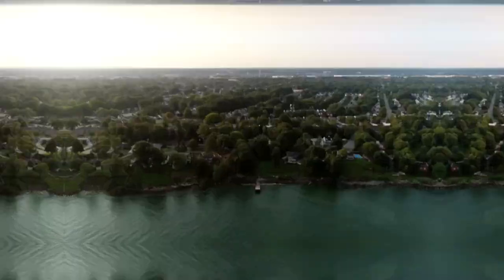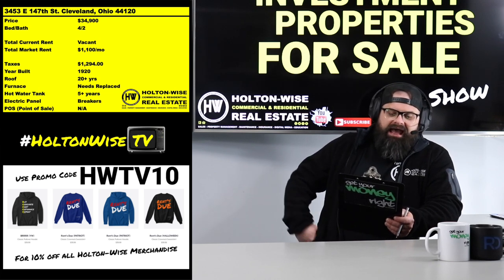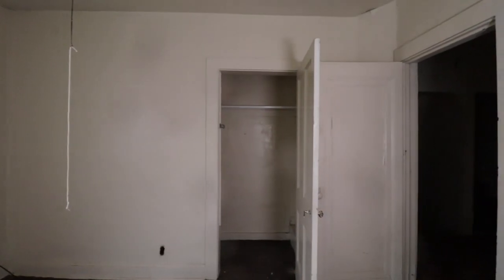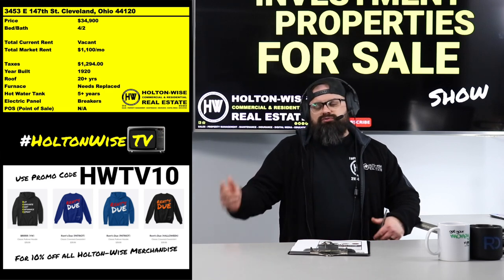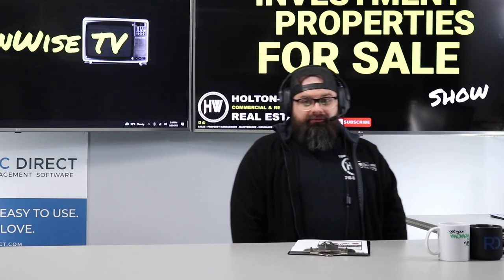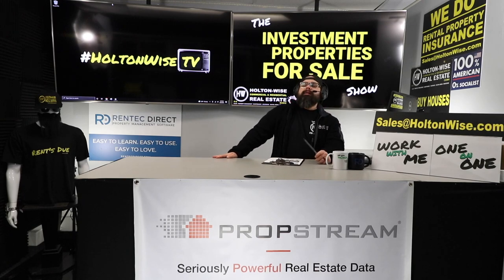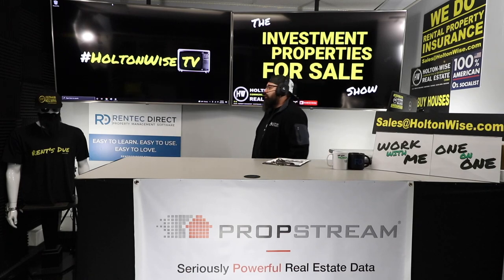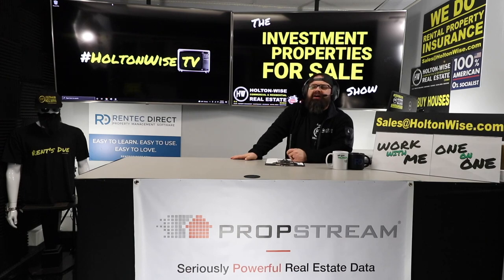How to Make Money with Cleveland Housing Projects | Investment Properties For Sale - 3453 E 147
If you want to learn how to make money with rental houses in the Cleveland housing market, you are in the right place here on HoltonWiseTV. HoltonWiseTV is the number 1 source for information on making money with Cleveland housing projects. In this episode of The Investment Properties For Sale Show HoltonWise CEO and Cleveland landlord James Wise is presenting real estate investors with a BRRRR strategy house that would make for a great Section 8 rental property. The reason this distressed Cleveland house would make for such a great Section 8 investment is because it's got a large amount of bedrooms. When investing in Section 8 rental properties, Section 8 landlords should try to buy houses with more bedrooms as the more bedrooms a rental property has the more money a Section 8 property owner can earn as Section 8 voucher amounts are based upon the number of bedrooms that the Section 8 tenant needs. In short, large bedroom vouchers are like gold. If you want to make a lot of money investing in Section 8 rental properties you want to get rental homes with as many bedrooms as possible so you can increase your rental property cash flow. Whether you are a local Clevelander or an out of state real estate investor make sure you tune in to HoltonWiseTV to learn more about how to make money with rental properties. At HoltonWise we not only help those getting started in real estate investing but we provide a ton of Section 8 landlord tips here on HoltonWiseTV. HotlonWiseTV is Section 8 housing for landlords in the Cleveland real estate market made easy.

📺 HELPFUL RESOURCES
Holton-Wise FAQ